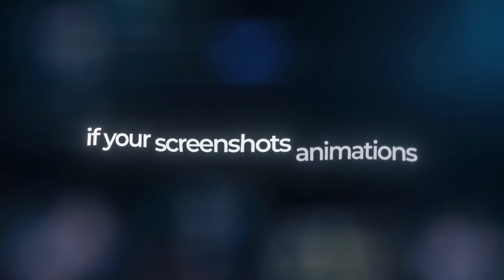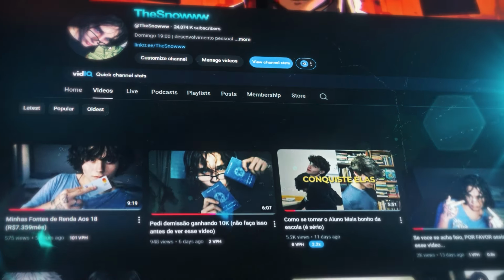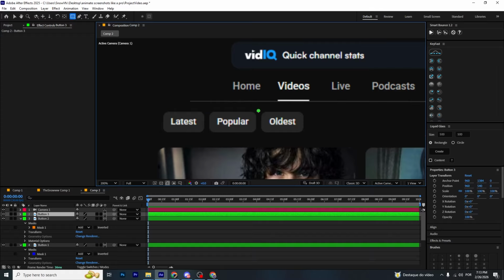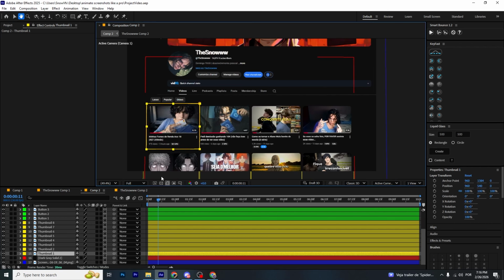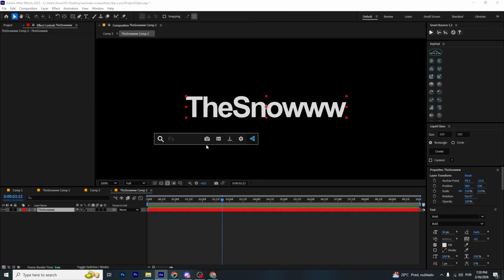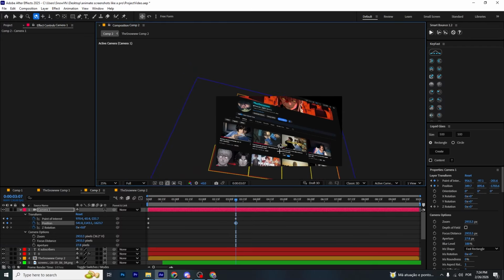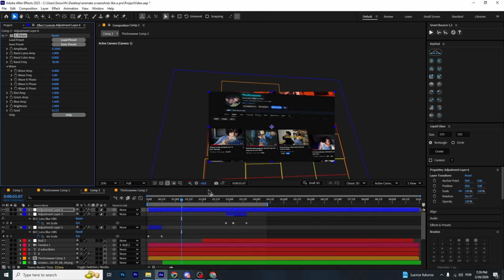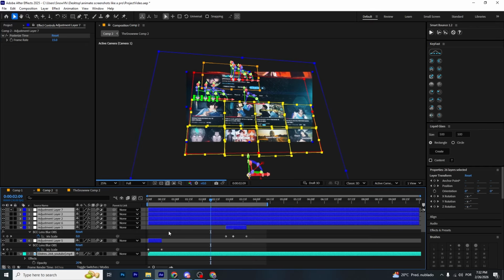Master Screenshot Animations in After Effects - Step By Step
Unlock the full potential of your screenshots in After Effects! In this ultimate tutorial,
you’ll learn how to animate screenshots of websites, pages, and apps with smooth transitions,
floating effects, and realistic motion. Step by step, discover how to create professional screenshot animations,
animate page scrolls, and make your content pop with transparent backgrounds. Perfect for video editors,
content creators, and designers, this guide covers everything from simple screenshot animations to advanced
 techniques like floating icons and integrating Premiere Pro. Master After Effects and take your screenshots
from static images to dynamic, eye-catching animations that grab attention and elevate your videos.